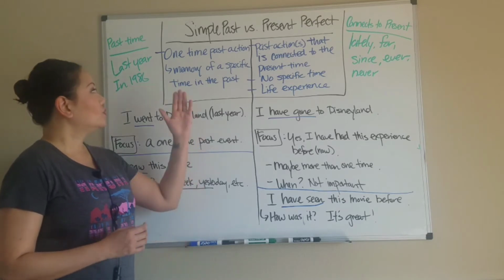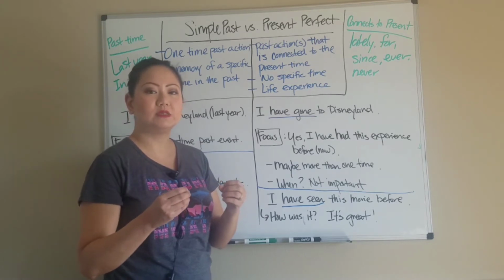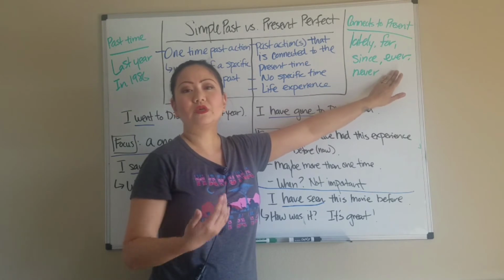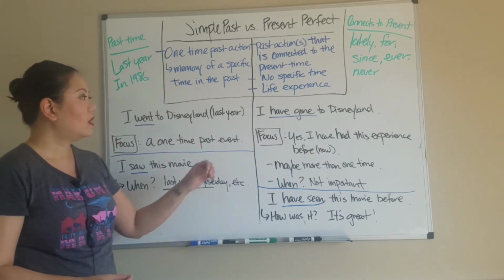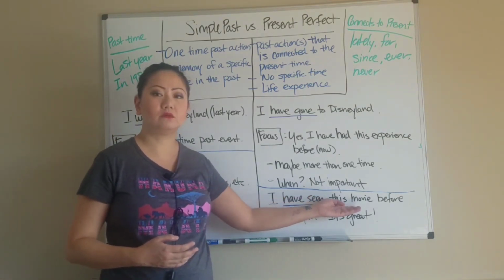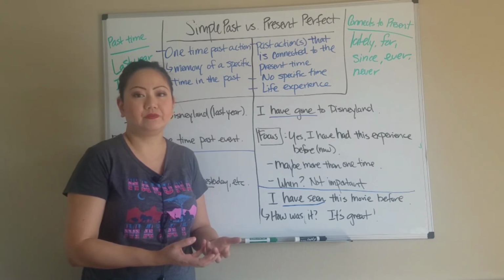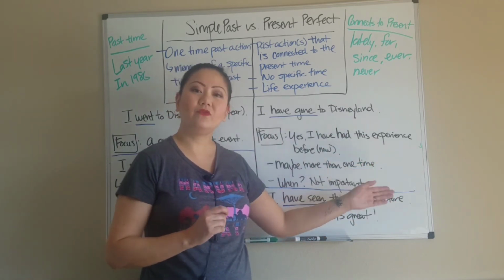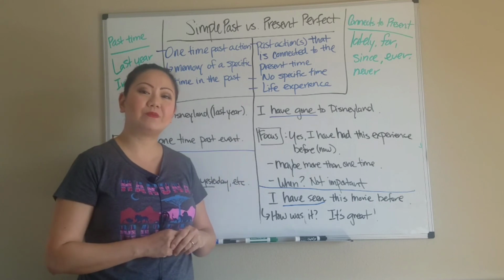English Grammar: How to know the difference between Simple Past and Present Perfect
This video teaches English language learners how to tell the difference between the Simple Past and Present Perfect tense. to get more information and an exercise handout along with the answer key.